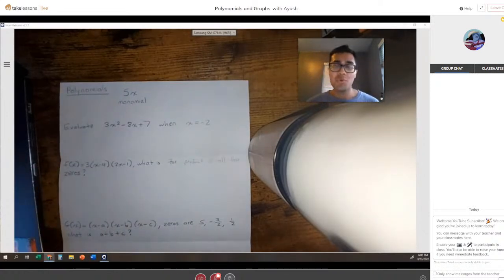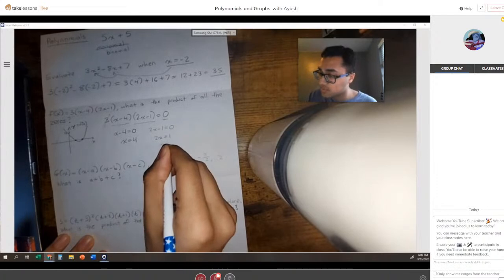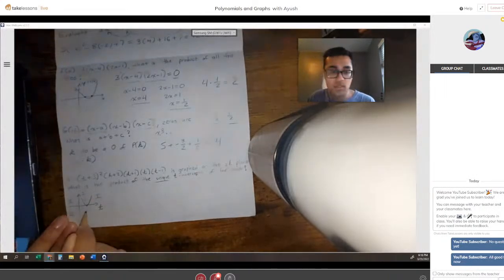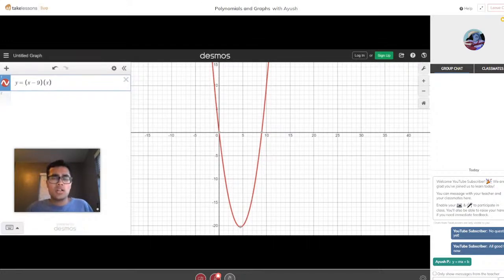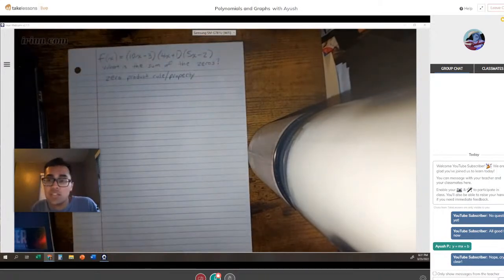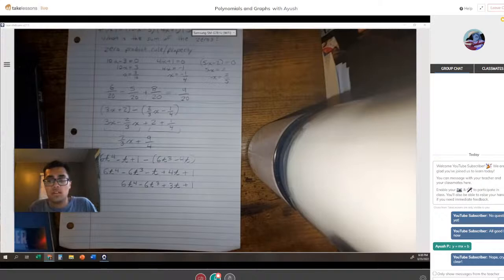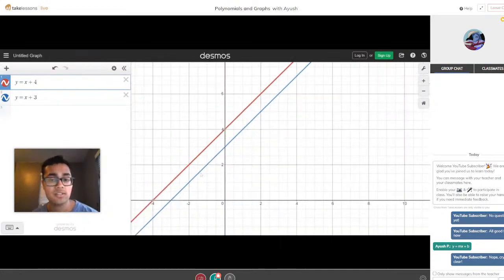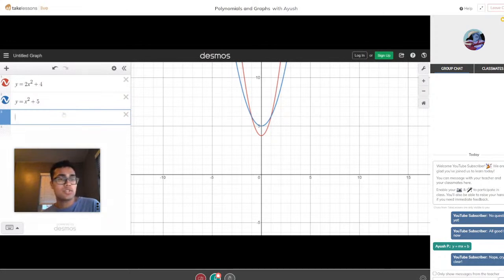Math Tutoring: Free Polynomials and Graphs Test Prep Class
Welcome! Meet Ayush, our test prep expert and teacher. He will be teaching more classes like this throughout the month of March and April.

Join TakeLessons Live for free to attend more classes like this

In this class, we will discuss how to manipulate polynomials, analyze their graphs, and find their roots (x-intercepts). We will also go through example problems like the ones that appear on the SAT and the ACT.